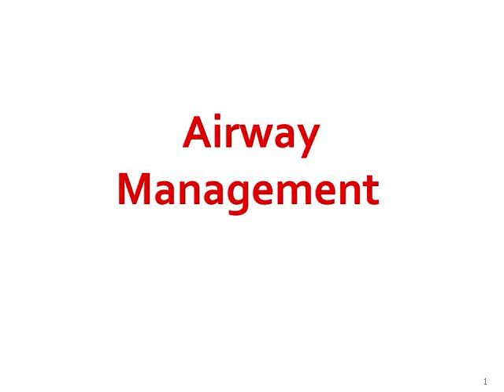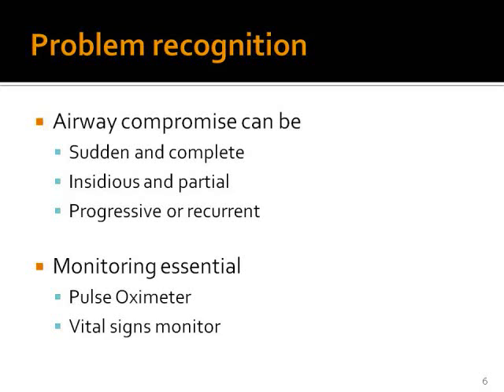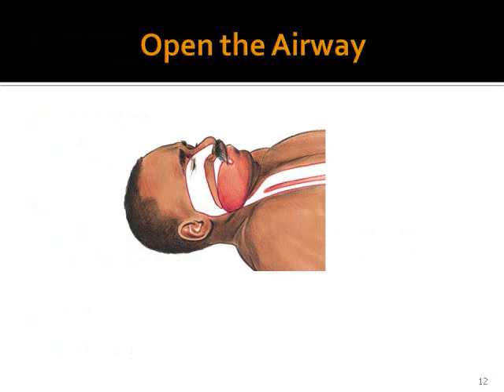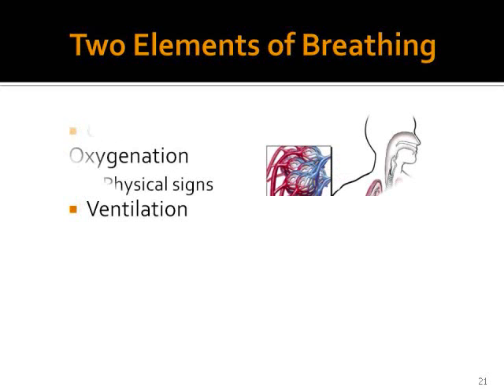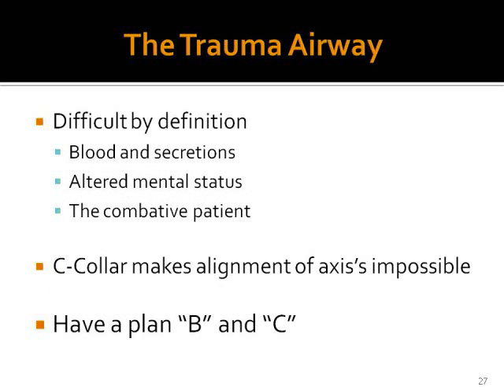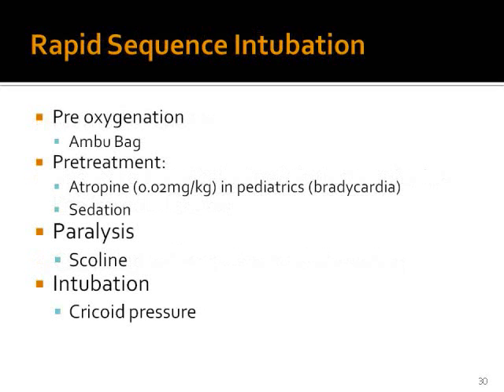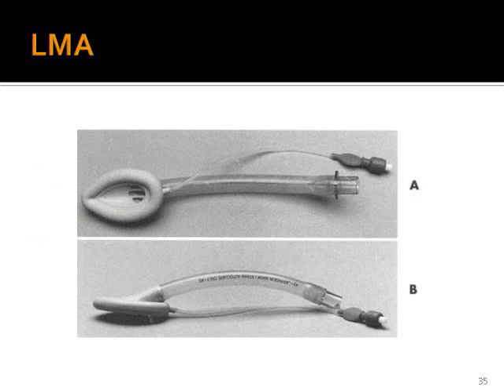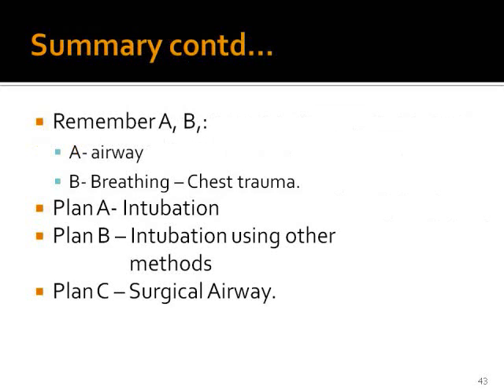Airway Management.wmv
This lecture details the management of the airway in a trauma patient and is useful to doctors, nurses and paramedics managing patients in hospital or prehospital setting. I hope you find it useful.